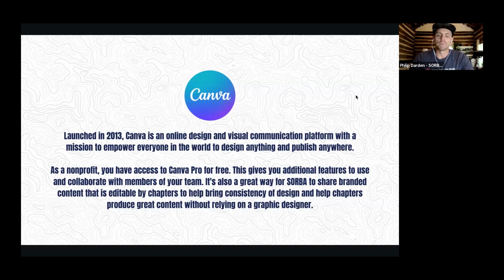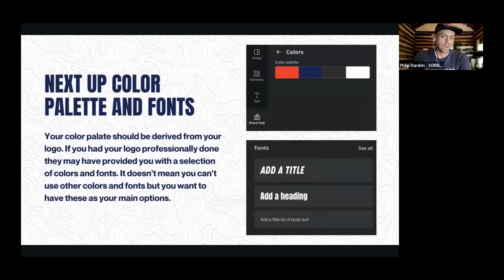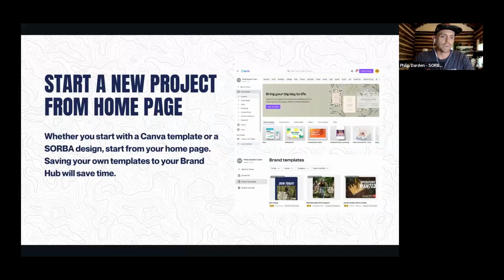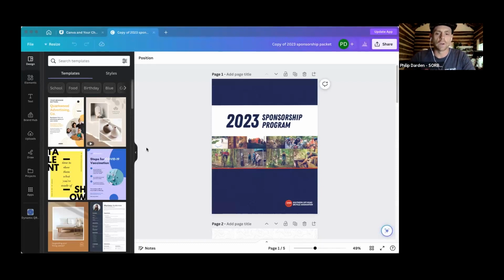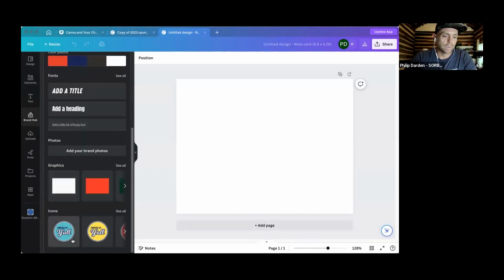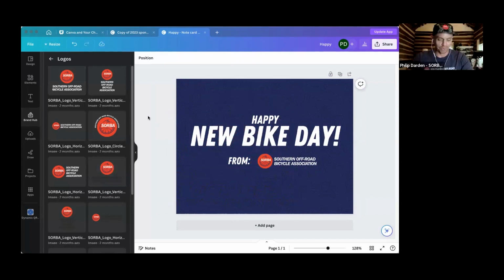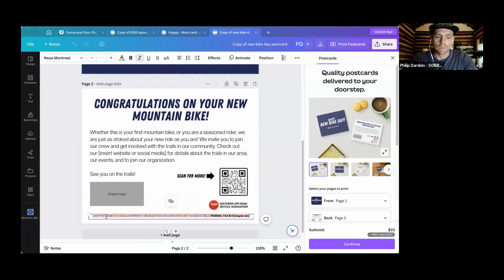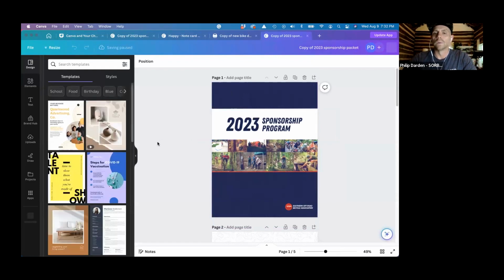SORBA Sessions 1: Branding Your Chapter with Canva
Welcome to SORBA Sessions, a webinar series to cover a wide variety of topics to help your chapter succeed.

This session we cover Canva and how your chapter can benefit from using the design program. Canva Pro is available to non-profits for free!